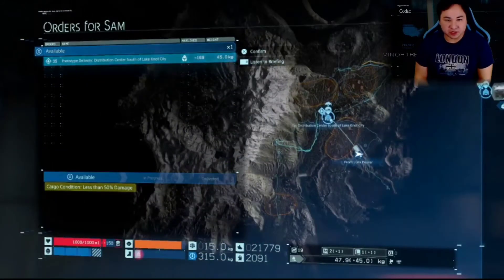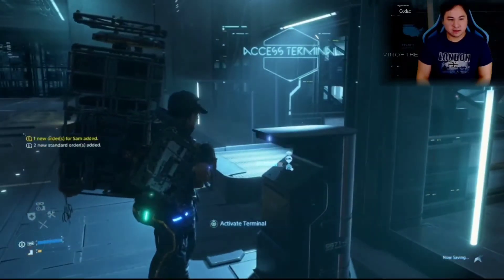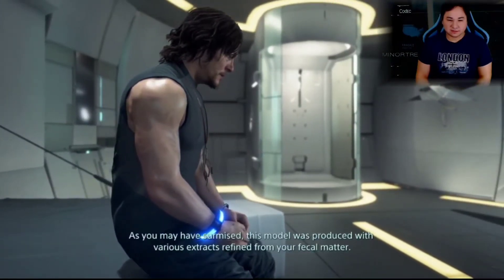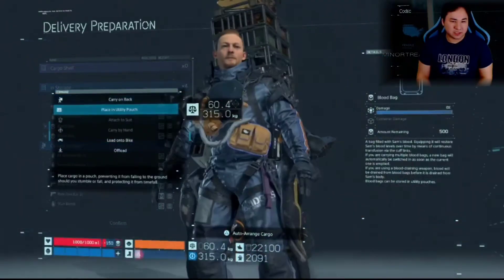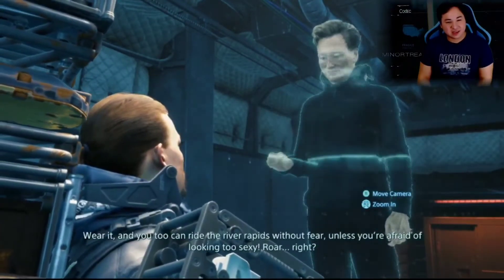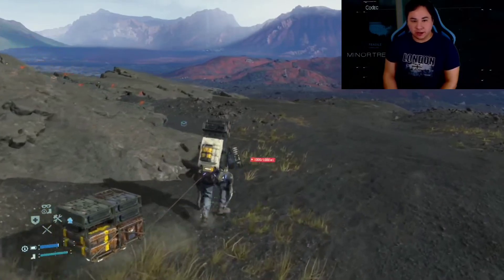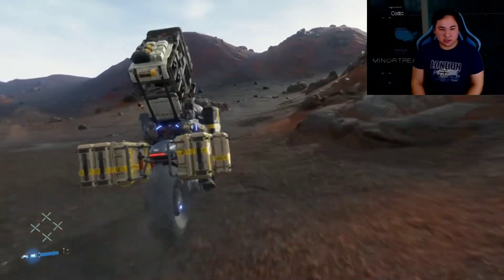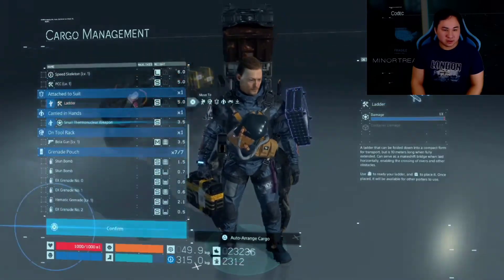Blooded, But Unbowed | Death Stranding Ep.11 | Minor Plays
Welcome to episode 11 of Death Stranding!

Comment and like if you enjoyed the video.